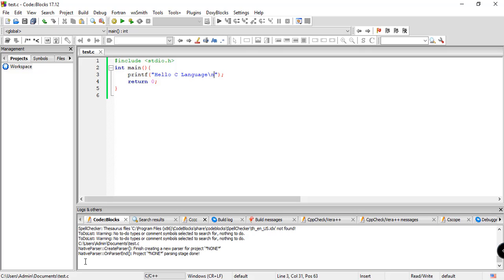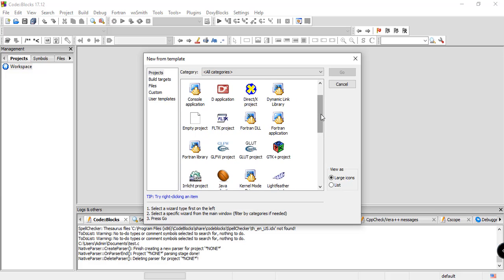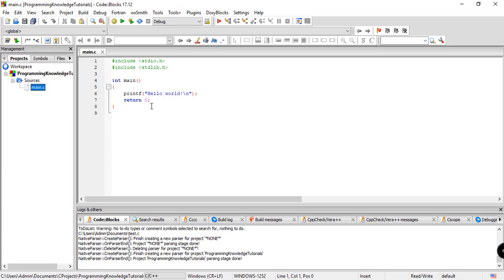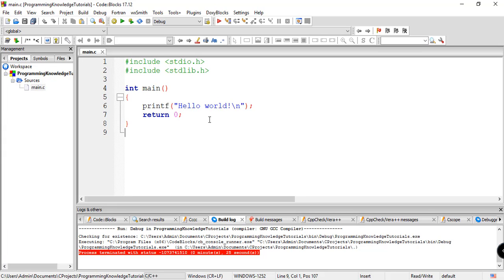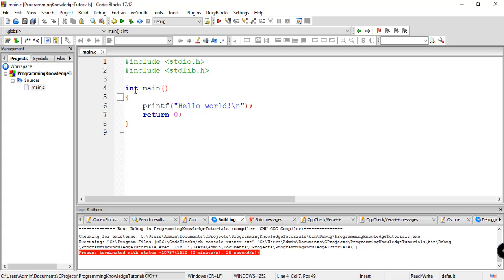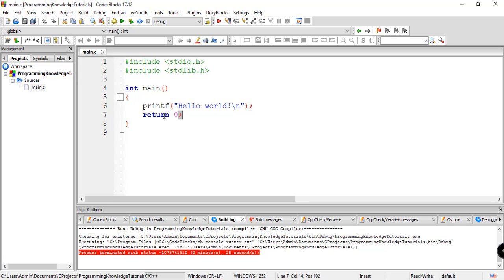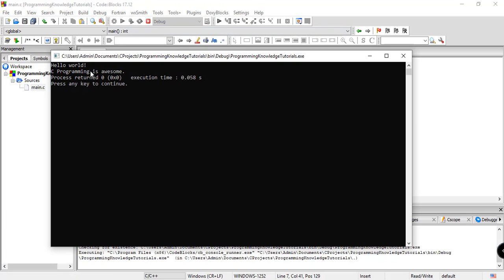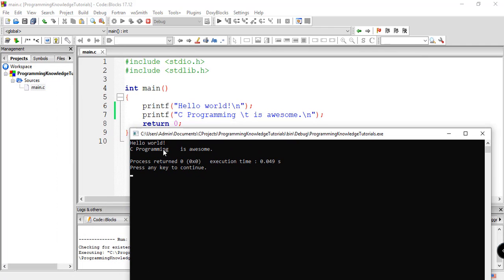C Programming Tutorial for Beginners 2 - First C Program | C Hello World! Example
1) This is by far the most comprehensive C Programming course you'll find here, or anywhere else.
2) This C Programming tutorial Series starts from the very basics and covers advanced concepts as we progress. This course breaks even the most complex applications down into simplistic steps.
3) It is aimed at complete beginners, and assumes that you have no programming experience whatsoever.
4) This C Programming tutorial Series uses Visual training method, offering users increased retention and accelerated learning.

Lesson 2 - C programming introduction and  first ‘hello world’ program
Lesson 3 - simple input & output ( printf, scanf, placeholder )
Lesson 4: Comments
Lesson 5 - Variables and basic data types
Lesson 6 - simple math & operators
lesson 7 - if statements
lesson 8 - if else & nested if else
lesson 9 - the ternary (conditional) operator in C
Lesson 10 - Switch Statement in C
Lesson 11 - while loop
Lesson 12 - do while loop
Lesson 13 - for loop
Lesson 14 - functions in C
Lesson 15: Passing parameters and arguments in C
Lesson 16: Return values in functions
Lesson 17: scope rules in C
Lesson 18: Arrays in C
Lesson 19: Multidimentional arrays in C
Lesson 20: Passing Arrays as function arguments in C
Lesson 21: Pointers in C
Lesson 22: Array of pointers
Lesson 23: Passing pointers as function arguments
Lesson 24: Strings in C
Lesson 25: (struct) structures in C
Lesson 26: Unions in C